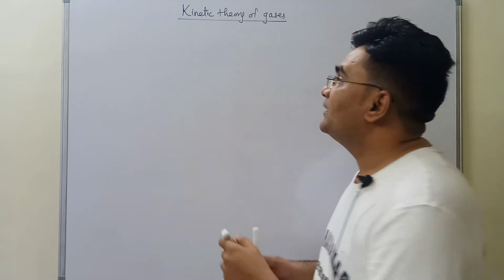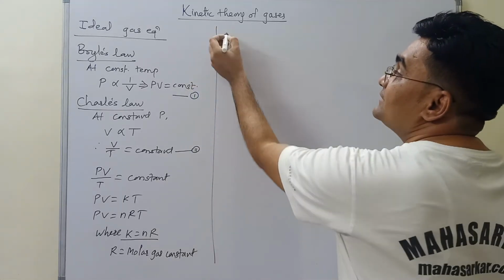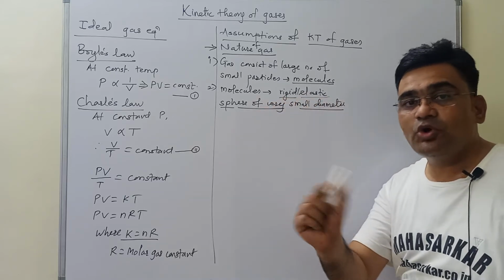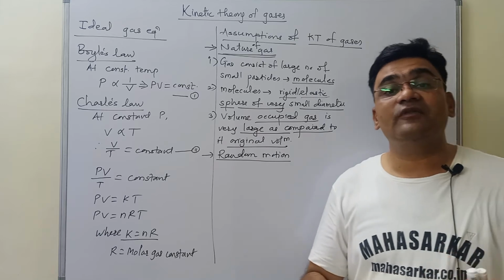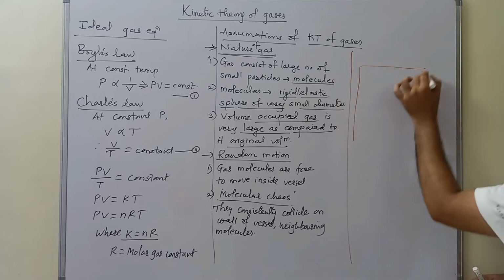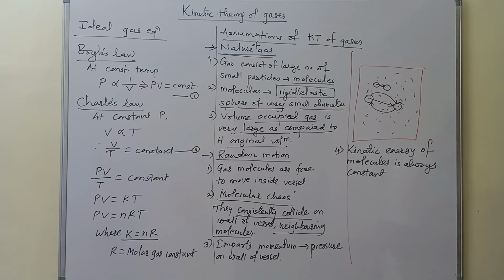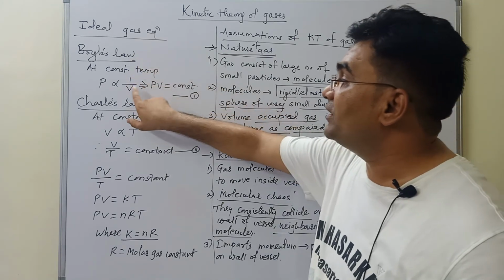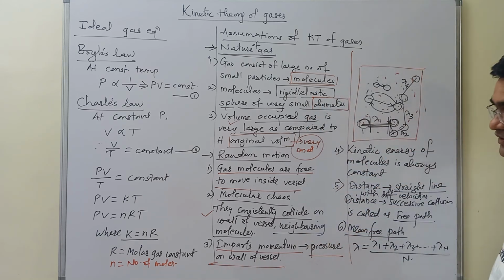Behaviour of Gas and Free Path | MHTCET Physics | Class 12 | Kinetic theory of gases and Radiation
Behaviour of Gas and Free Path Class 12 Physics Best Video explanation for MHTCET Exam  by Maha Sarkar Website - Kinetic theory of gases and Radiation

Chapter Mechanical Properties of Fluids:
Topic

Chapter Rotational Dynamics :
Topic

Chapter Structure of atoms and Nuclei :
Topics